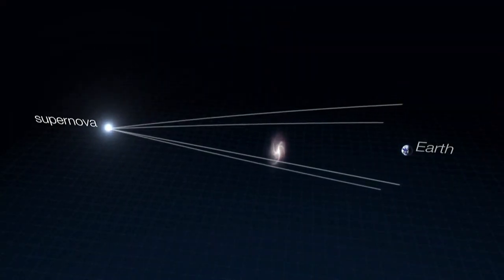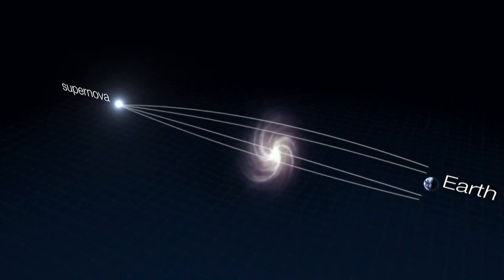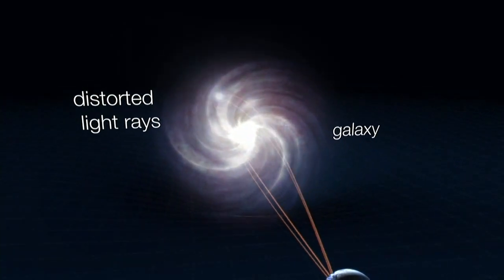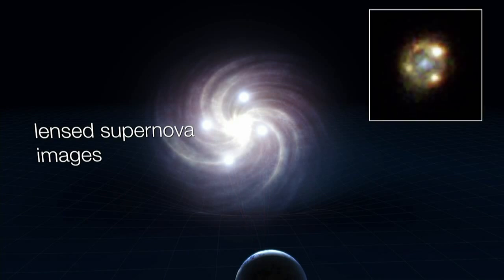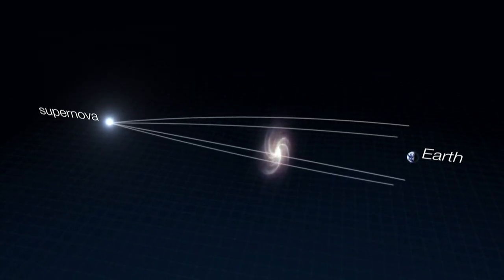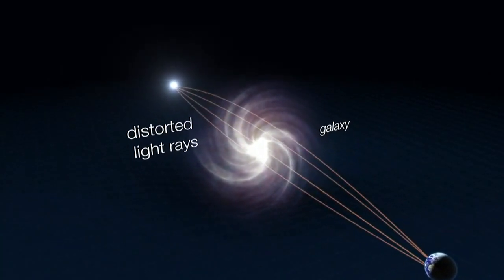A Gravitationally-Lensed Type 1a Supernova: Multiple Images and Highly Magnified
What does a gravitationally-lensed supernova look like? Turns out there can be many of them as the light is split into multiple images.

A gravitational lens is created by a very massive object in space, causing the space to be warped or curved around it. These objects are very useful to astronomers because in many cases, the lens produces magnified images of more distant objects, far out in the universe. Recently a type Ia supernova, iPTF16geu (SN 2016geu) was found as a multiple lensed object. This happens when the direction towards the lens and the object of interest are very close. For the supernova, the alignment is so close that several images are produced and magnified more than 50 times by the curvature of space by the intervening galaxy. The new discovery offers exciting ways to study gravity, the distribution of matter in the lensing galaxy, and a possible way to refine estimates of the expansion of the universe.

Join regular hosts Tony Darnell and Carol Christian on Thursday, 11 May, at 3:00 pm ET as they chat with Ariel Goobar (Stockholm University), Peter Nugent (University of California, Berkeley), and Mansi Kasliwal (California Institute of Technology) about this interesting object, how it was found, and what studies are being done to reveal its nature.